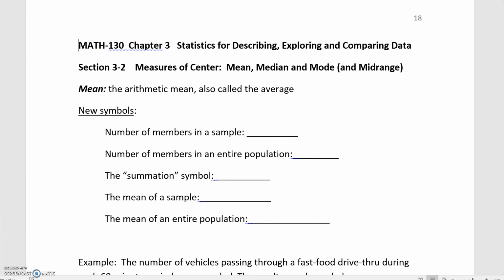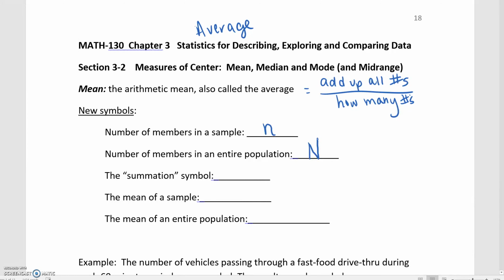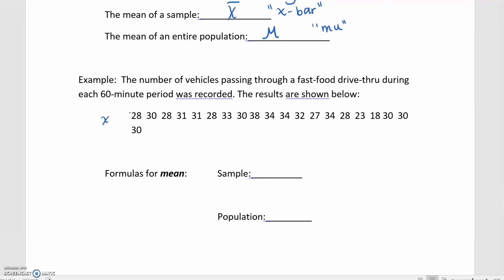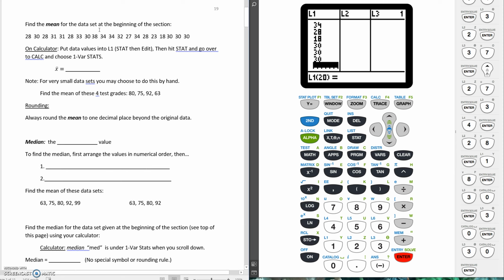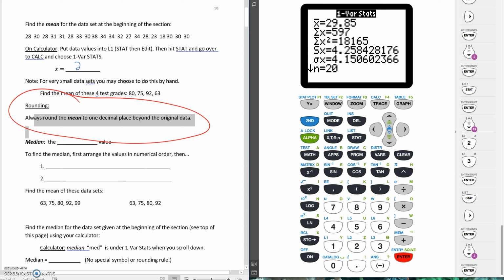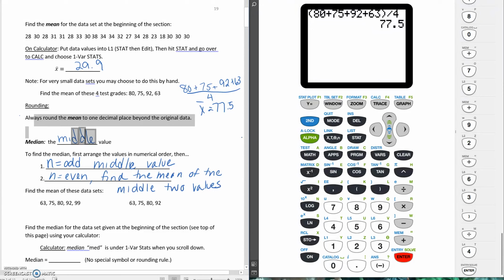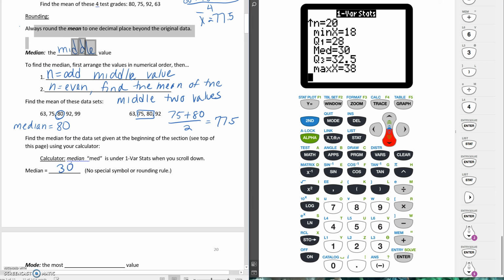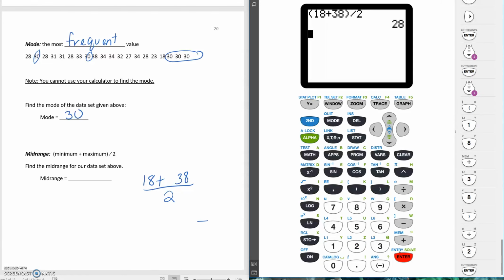measures of center